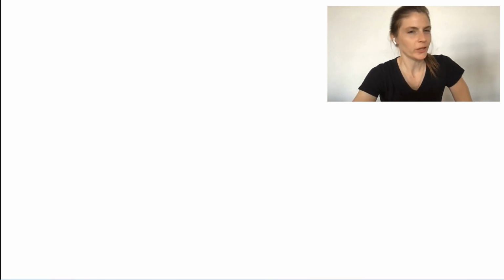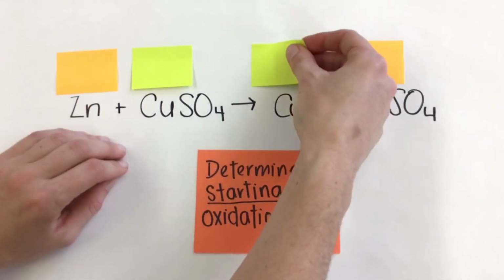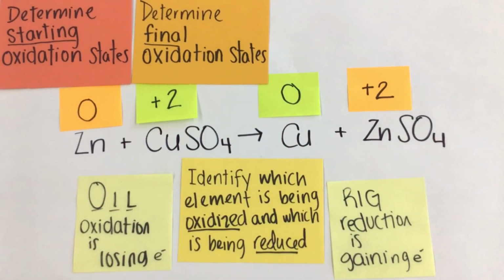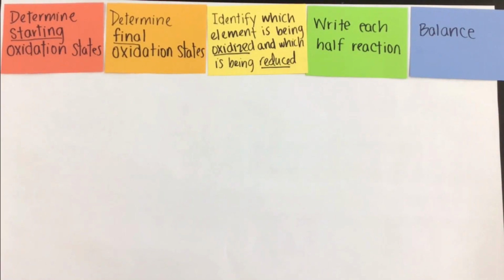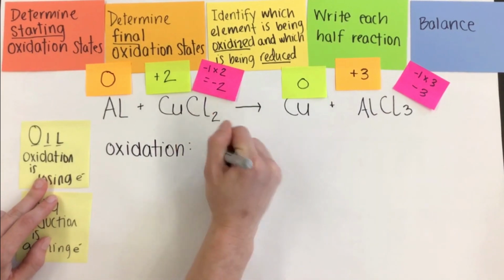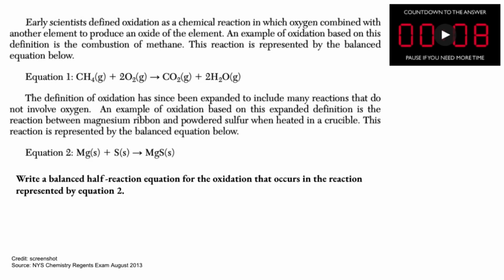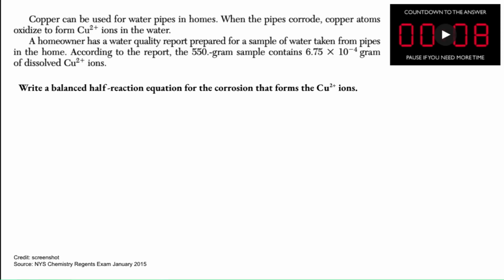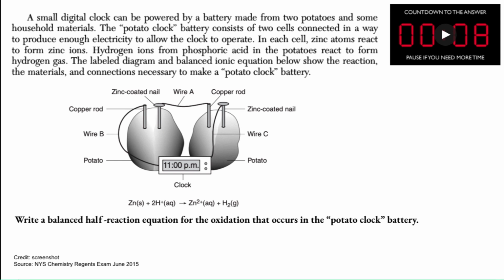Science_HSChem_Unit9_OxidationReduction_Day7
Learning Goals –
Given a full redox reaction, write and balance oxidation and reduction half reactions.